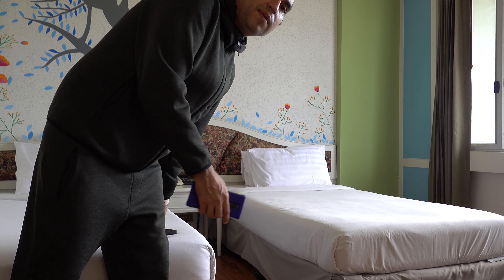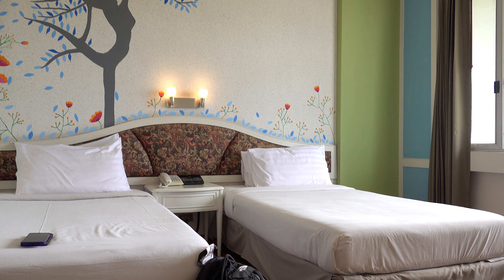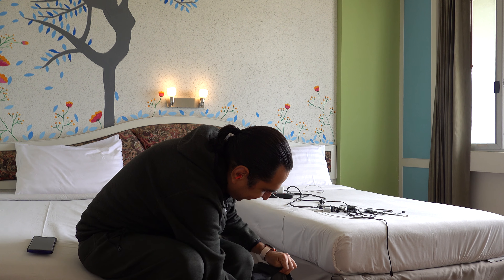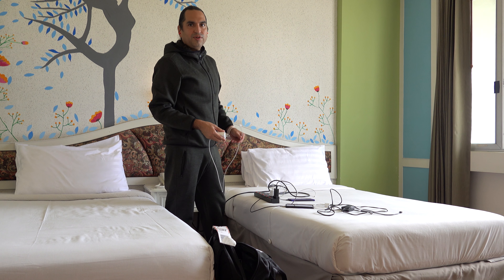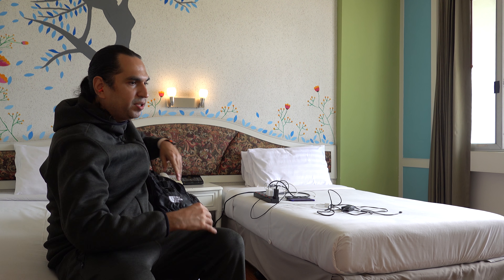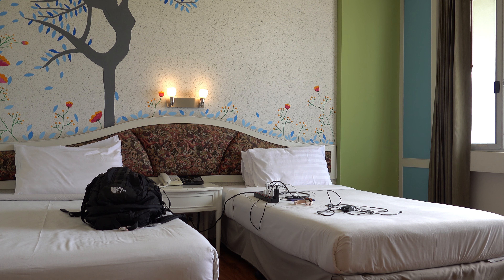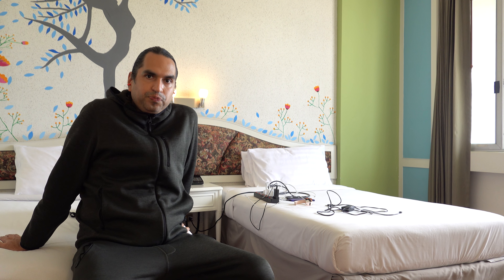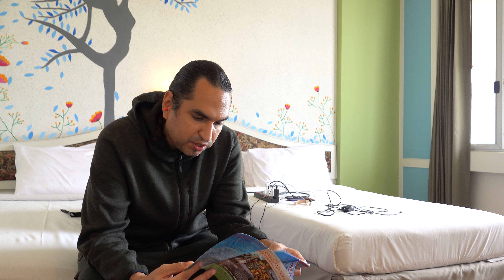Wang Tai Hotel